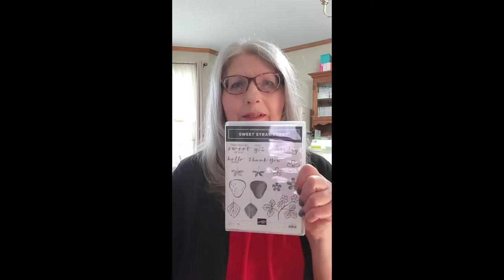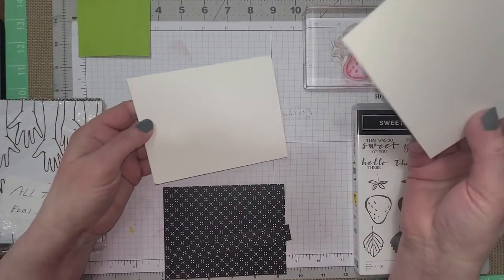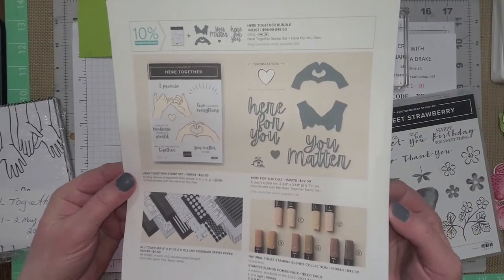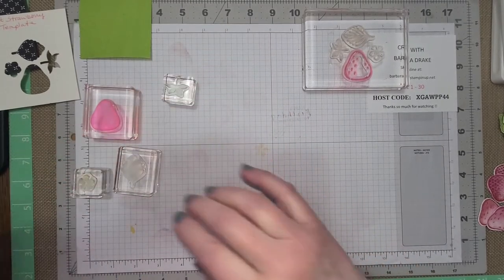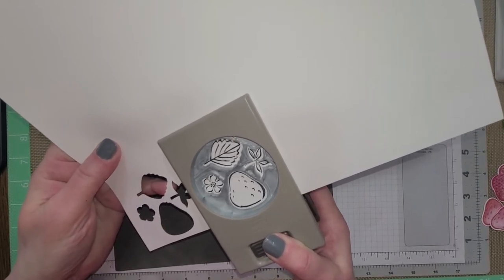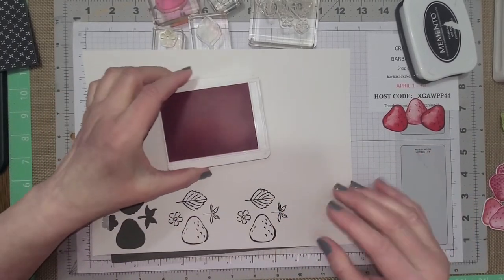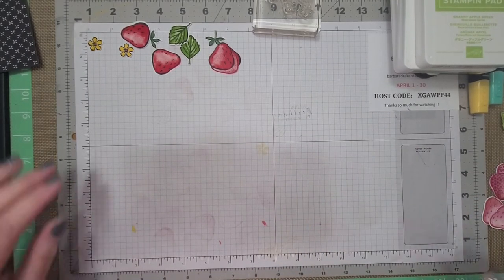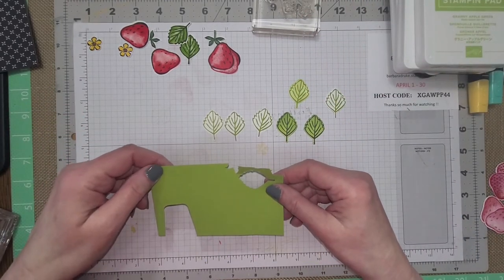Mini Stampin Up Cut & Emboss Machine - Sweet Strawberry Easy Card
I am using the stamp set Sweet Strawberry and Strawberry Builder Punch. Also, I'm using the Mini Embossing machine with a neat technique using die cuts!

EDITS & MUSIC - Wondershare Filmora & Filmstock